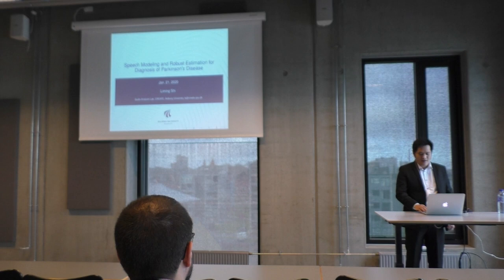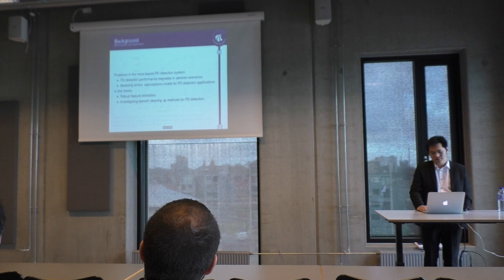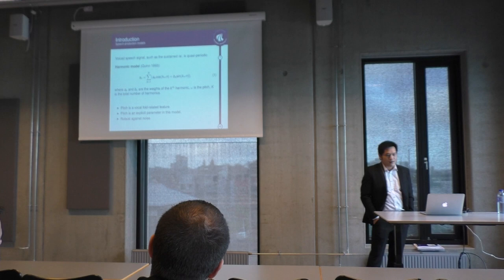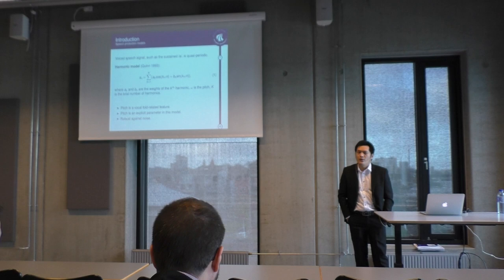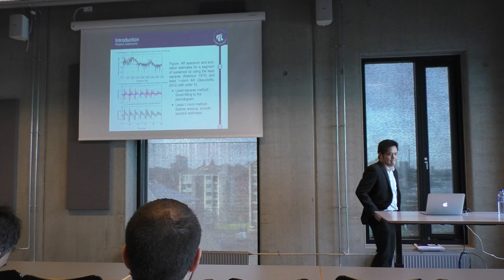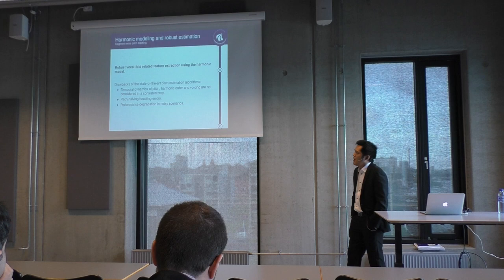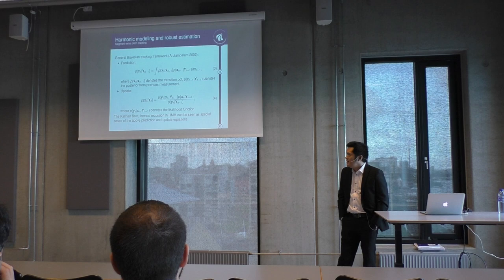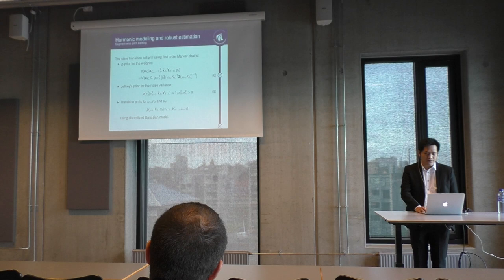Liming Shi - Speech Modeling and Robust Estimation for Diagnosis of Parkinson’s Disease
PhD defense lecture by Liming Shi